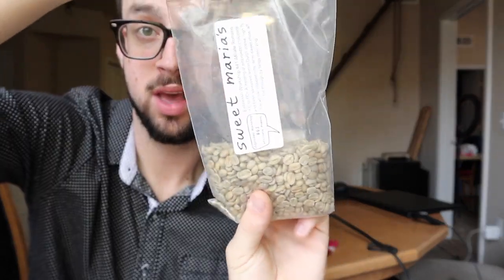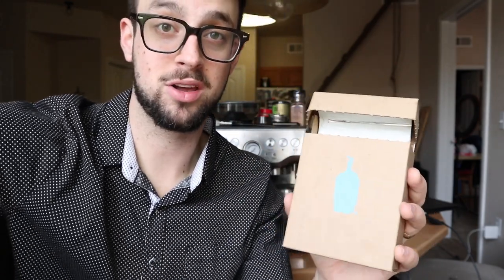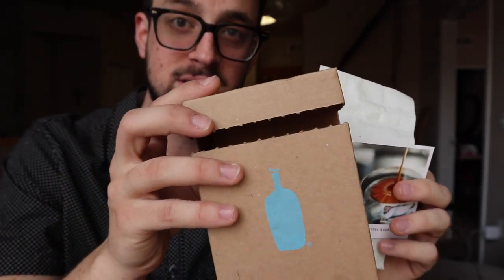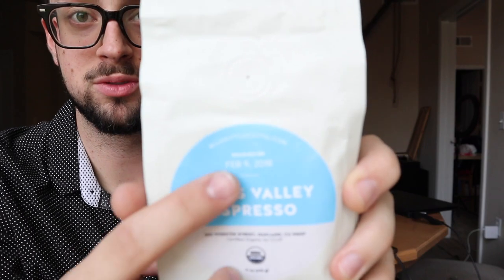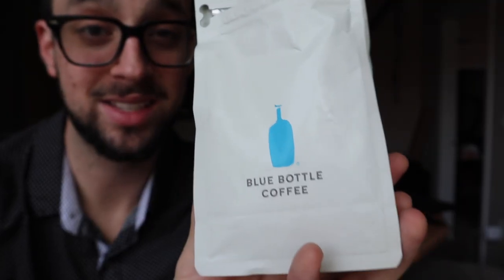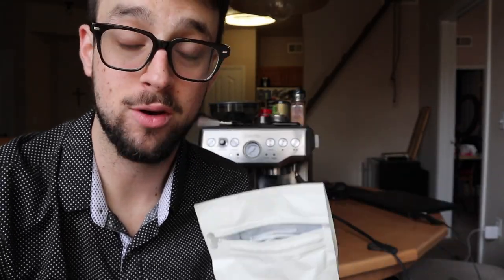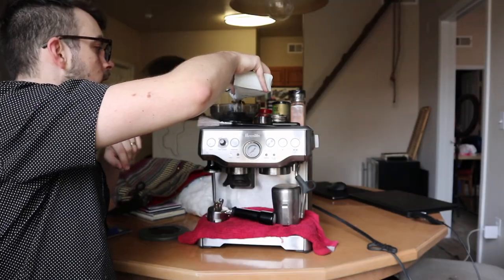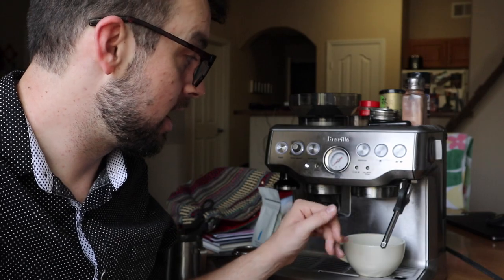My Secret Breville Barista Express Settings - Blue Bottle Coffee Review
This is my secret to great espresso with the Barista Express.

✅Trade Coffee Co. HERE►

OUR AMAZON STORE ↓↓↓↓